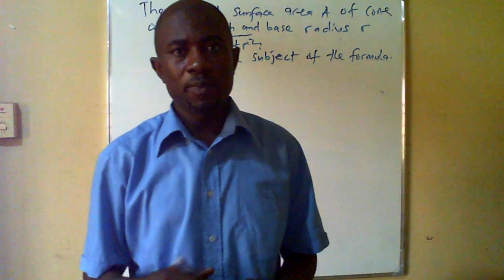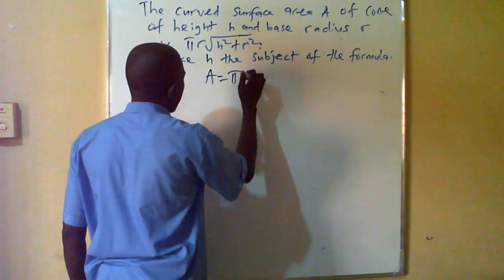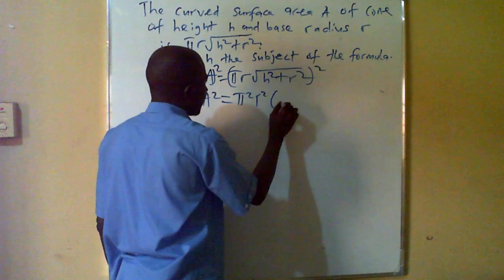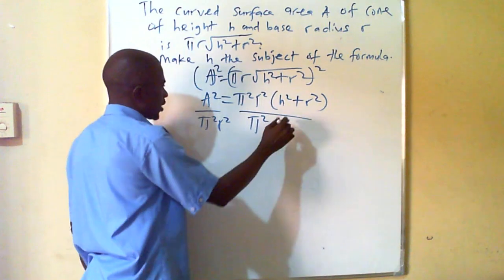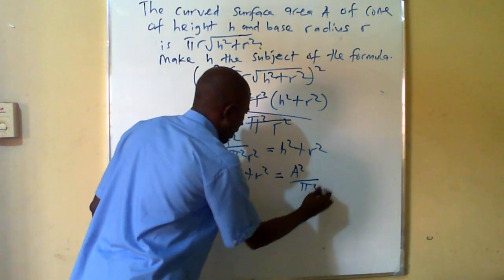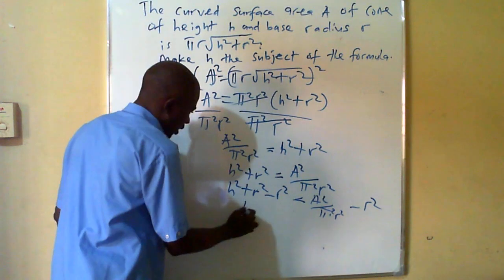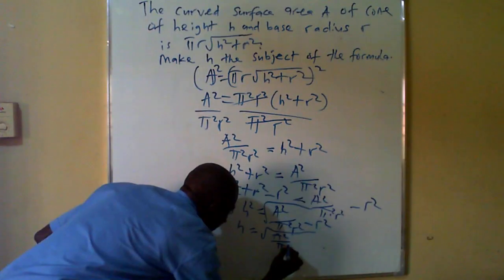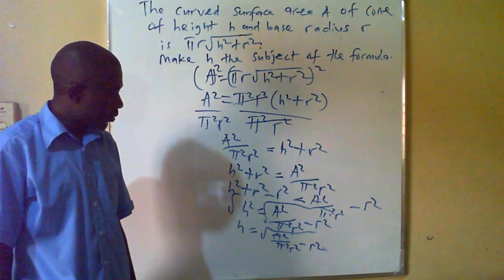How to Solve Change of Subject in Mathematics: For S.S 1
this video, we dive into mathematics and show you how to isolate 'h' in the formula for the curve surface area of a cone, A = πr√(h^2 + r^2). We break down the steps and provide clear explanations, making it easy to understand. Whether you're a student or just curious about math, this tutorial is for you!